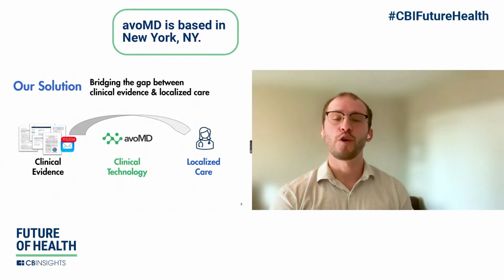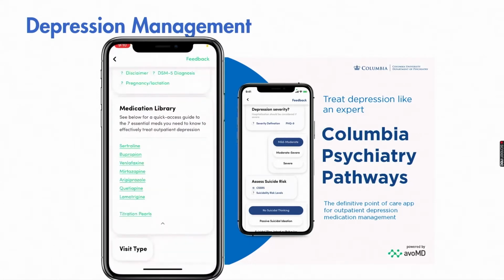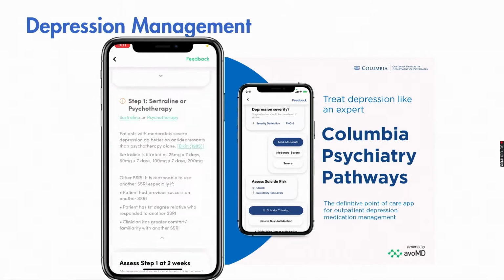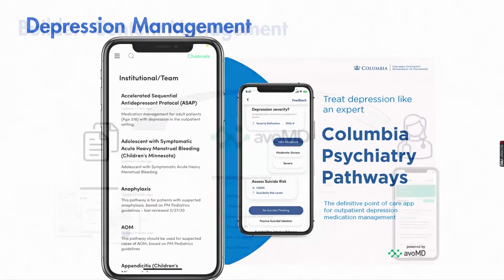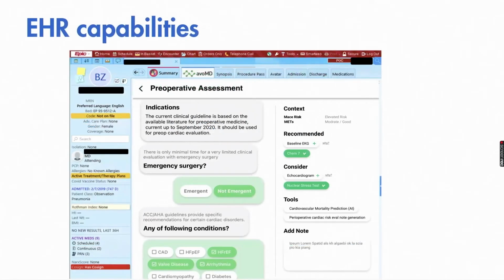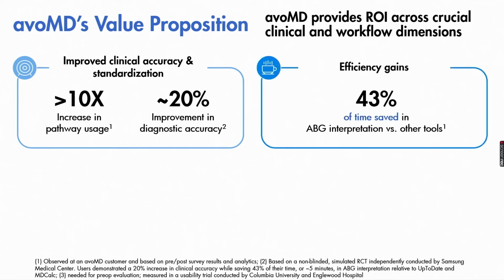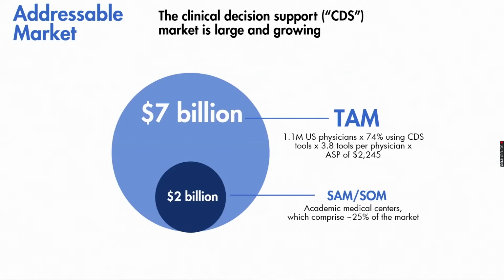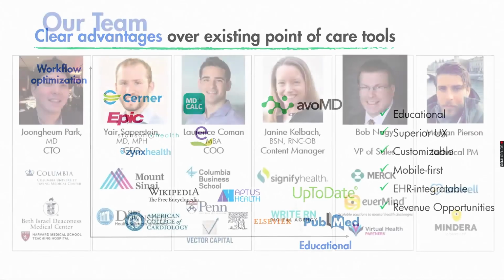avoMD at CB Insights Future of Health 2021